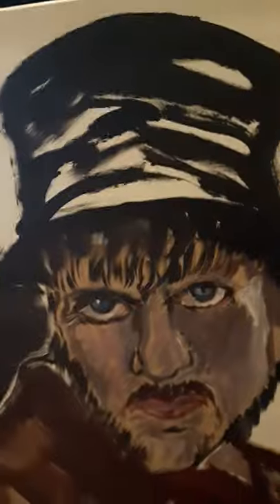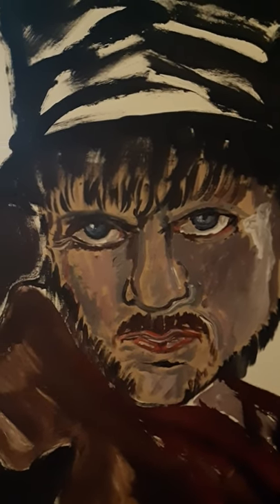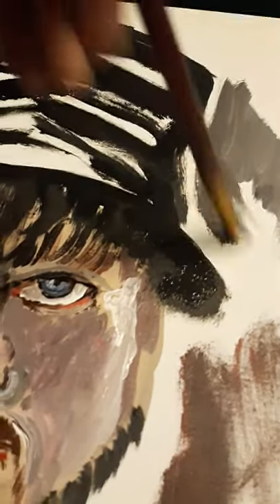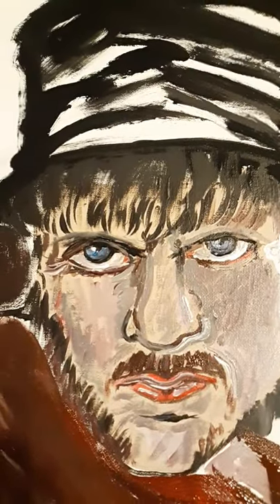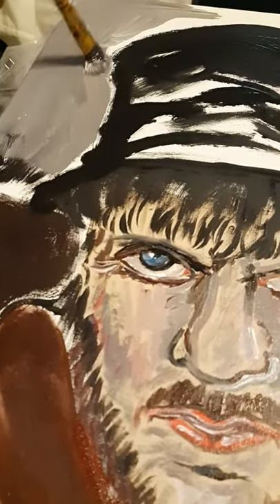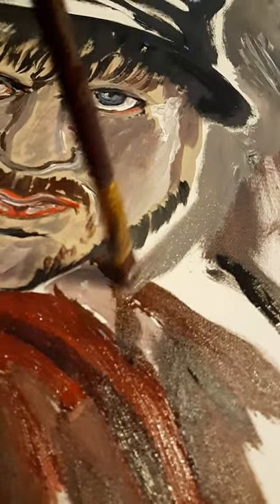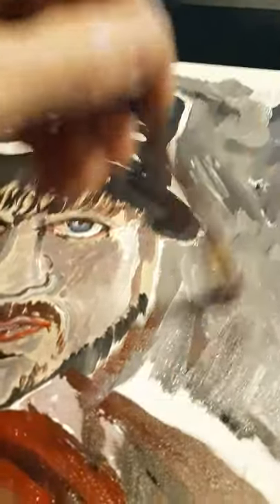painting #2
painting continues